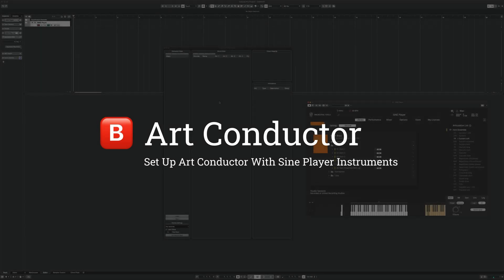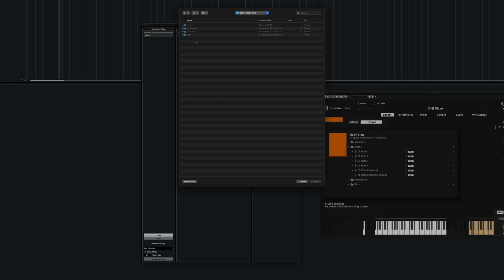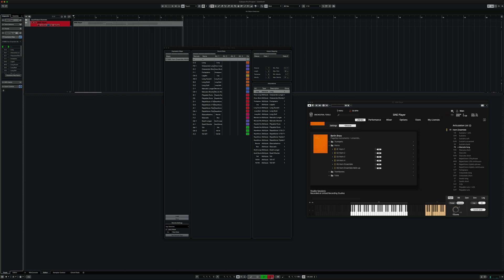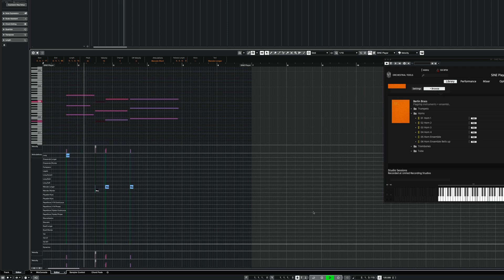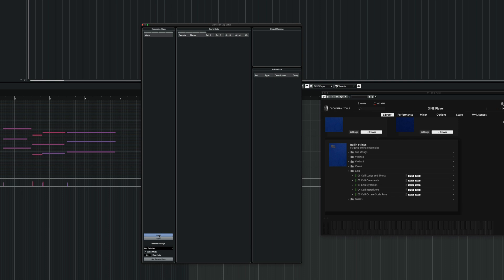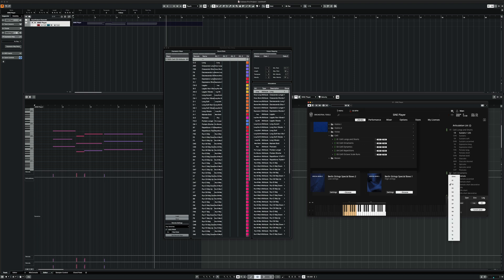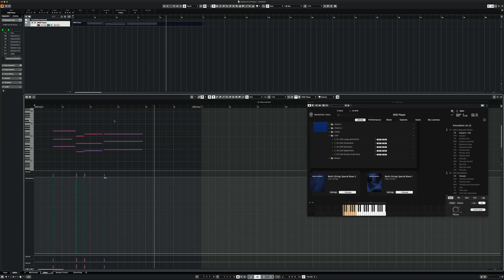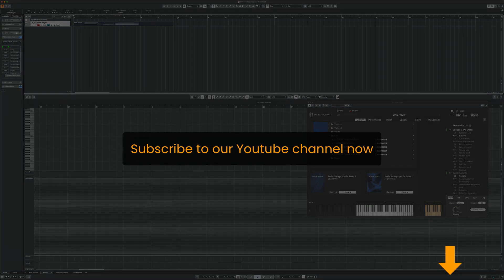Set up Orchestral Tools Sine Libraries and Art Conductor in Cubase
This video shows how to set up Orchestral Tools Sine Player library with Art Conductor in Cubase.

00:00 - Welcome
00:16 - Basic Instrument
01:29 - Edit Articulations
02:09 - Combined Instruments
04:17 - Subscribe